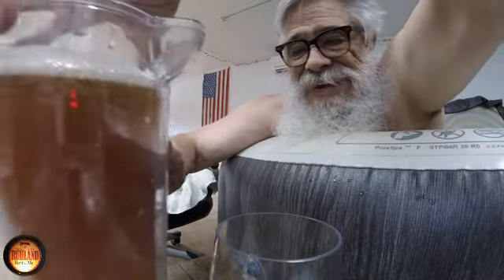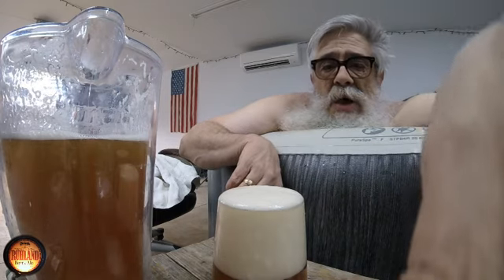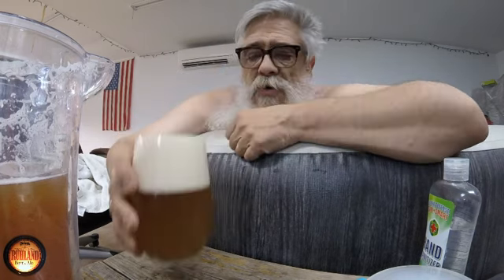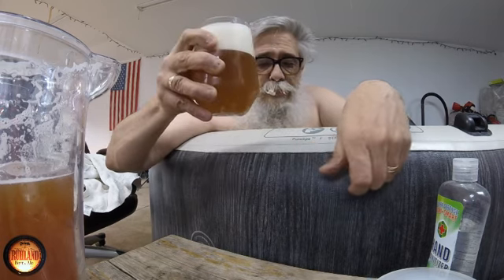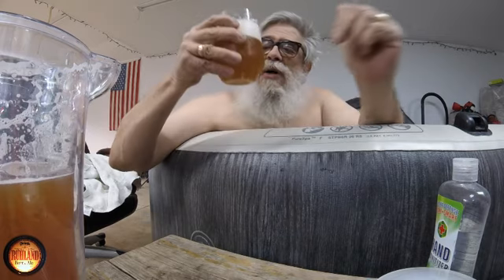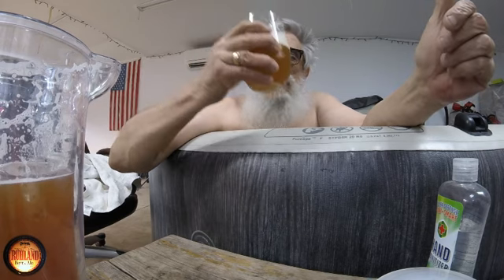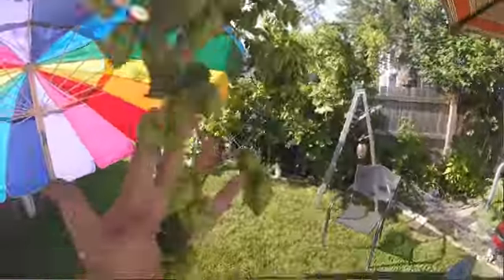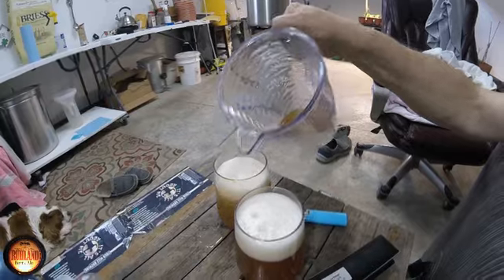Tasting Batch 119 Blame It On Russia A Hoppy Pale Ale With Homegrown Cascade Hops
We Pour A Pitcher Of Home Brewed Beer We Named Bior , for Blame It On Russia. Taste Testing A Hoppy Beer we brewed with 6 ounces of homegrown cascade hops from thee 2021 season, wile soaking and maybe talking politics in the hot tub. Any Way Most Viewers Will Get The Connection.

Time stamps:
0:00 intro
0:35 Over flowing glass
1:36 sausage finger head
2:20 Smelling of the beer
3:16 can’t taste cinnamon or apple
3:35 last years cascade hops growing